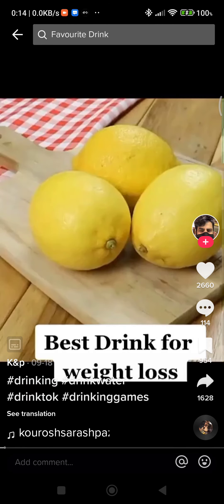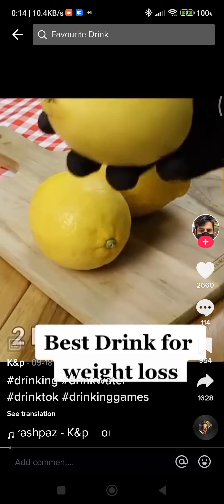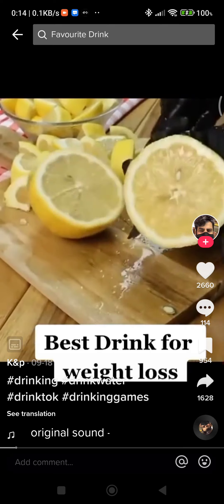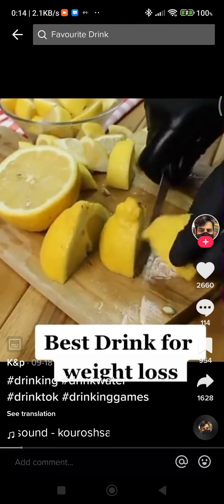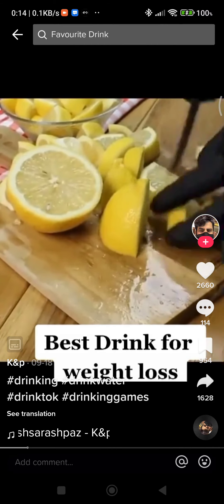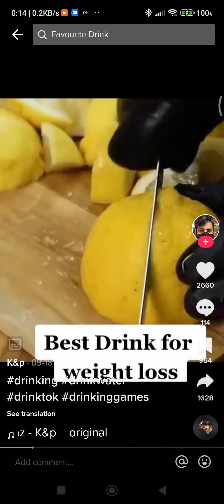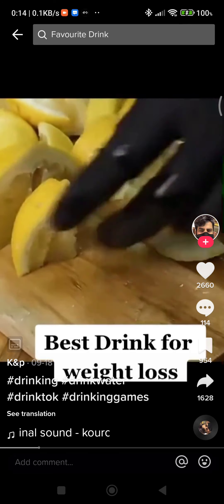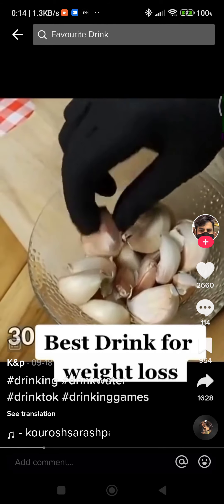Best Drink for Weight Loss